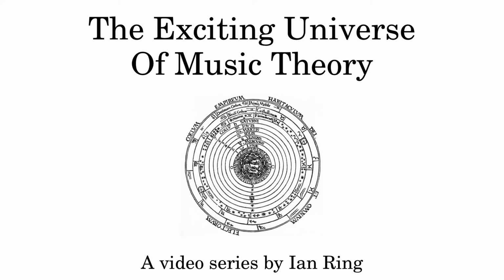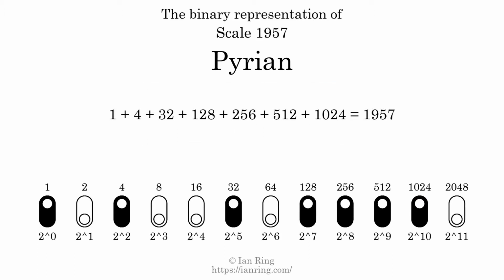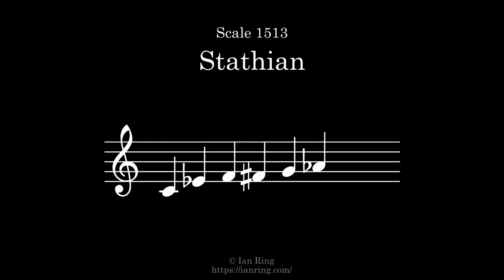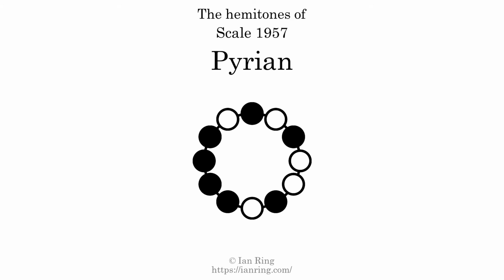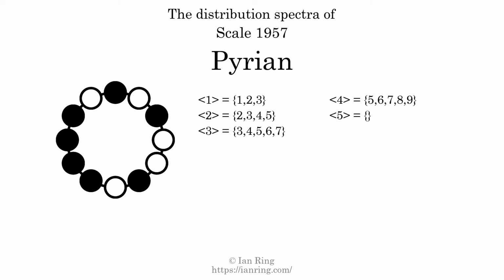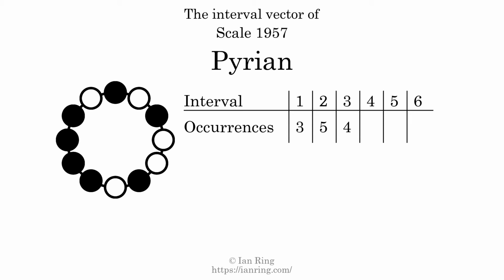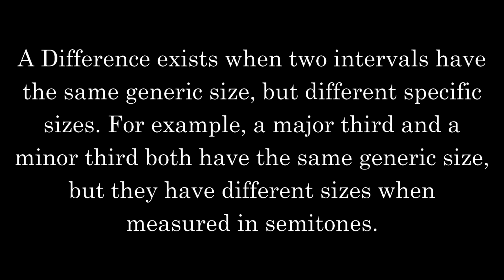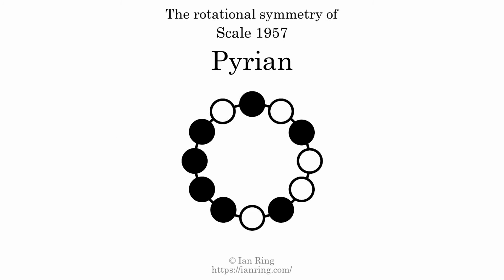Scale 1957: Pyrian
More than you will ever need to know about Scale 1957, a heptatonic scale also known as "Pyrian". Part of an enormous series of scale analysis videos by The Exciting Universe Of Music Theory.